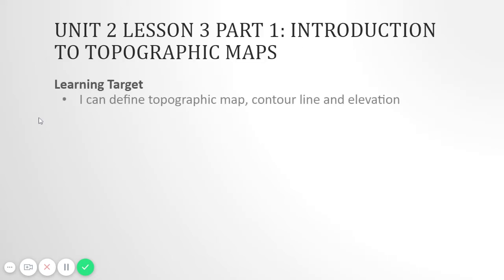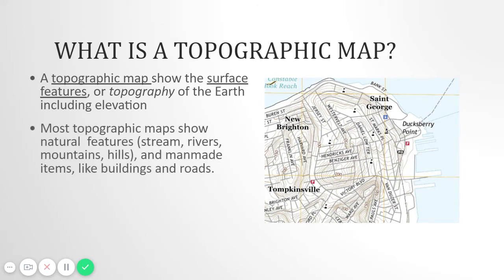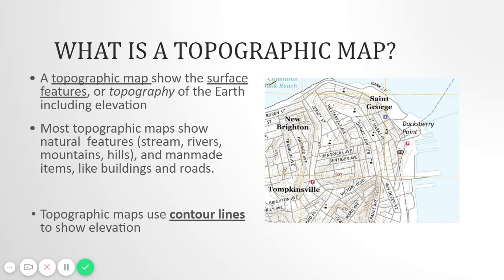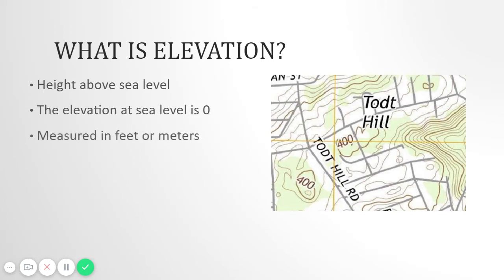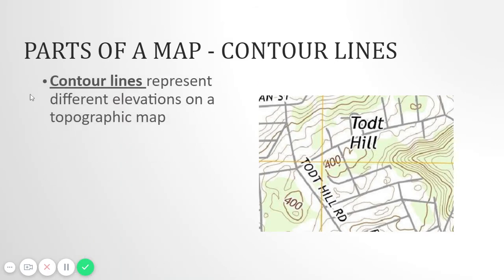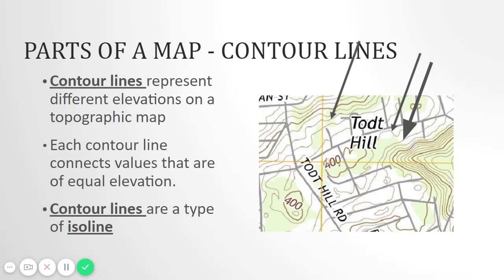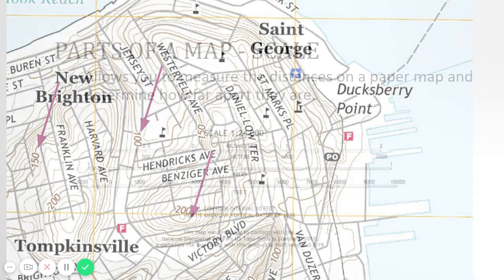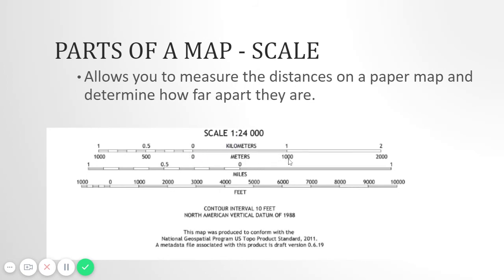Topographic Maps part 1/5 - elevation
Defining Elevation
Describing how contour lines represent elevation
Parts of a topographic map